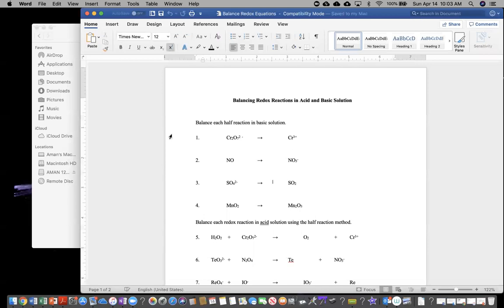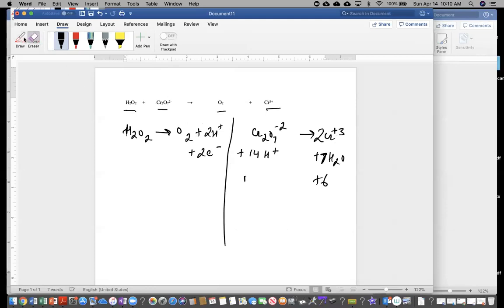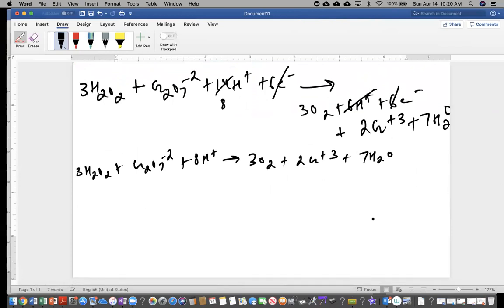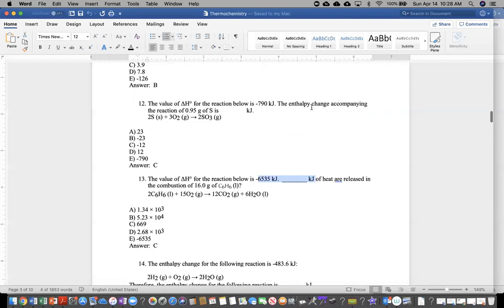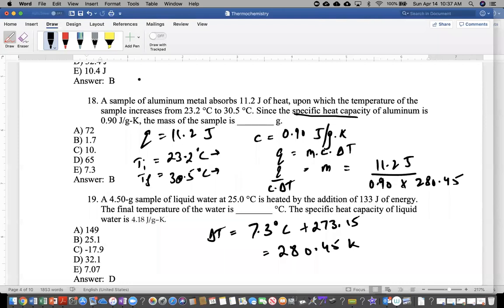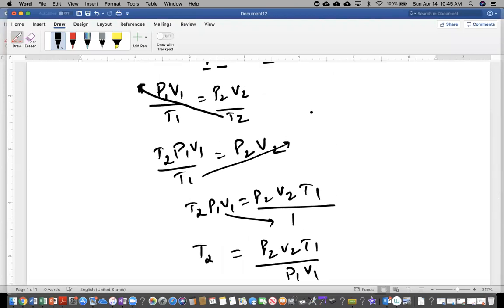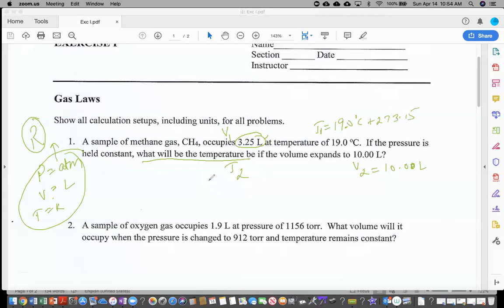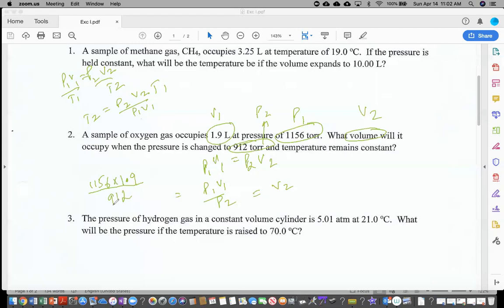April 14th Office Hours CHEM 101